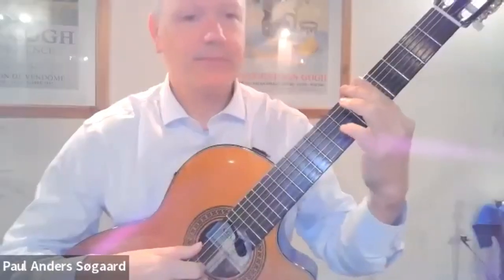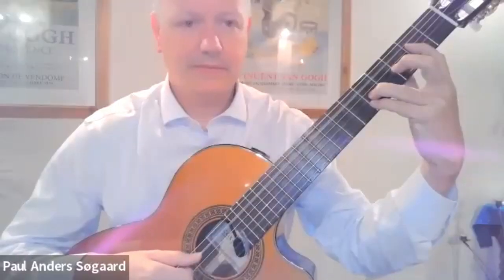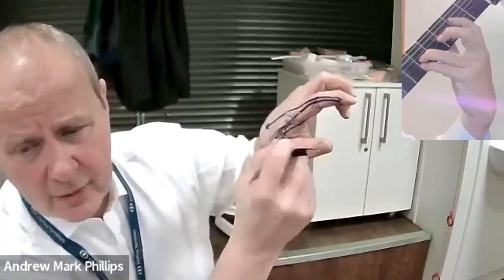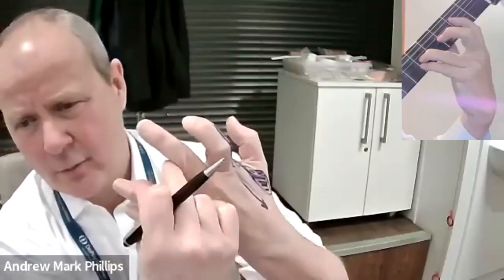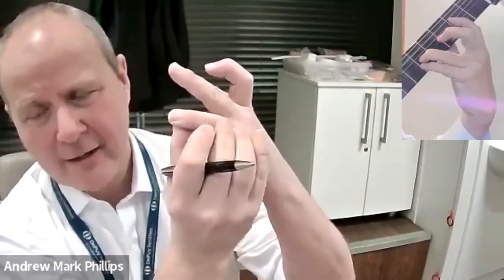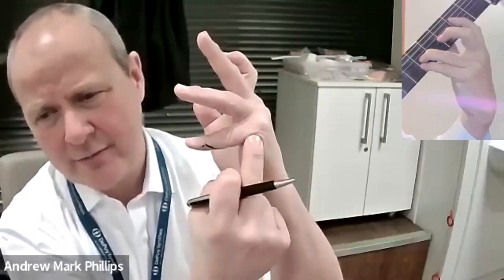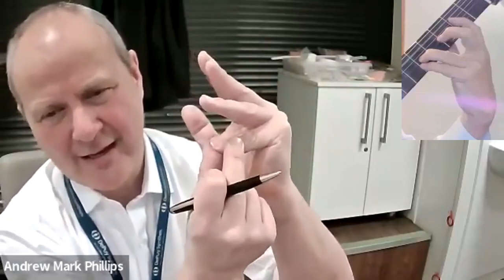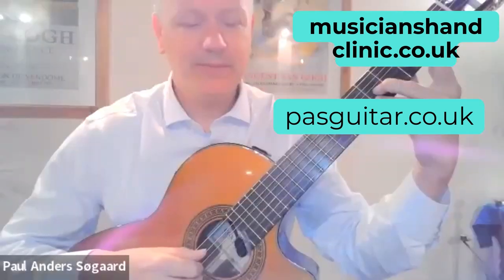Left hand movements - Paul Anders Søgaard and Mark Phillips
In this video hand surgeon Mark Phillips explains the activity of my left hand whilst playing a chord progression and the opening chord from the famous guitar piece 'Recuerdos de la Alhambra.'